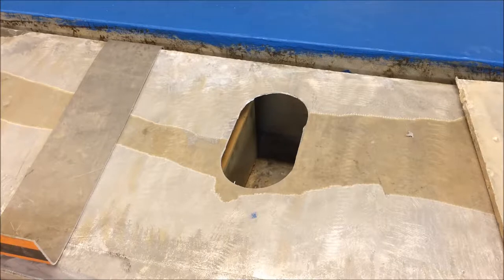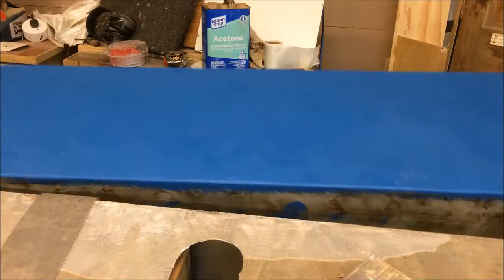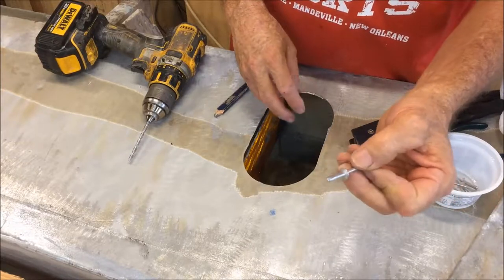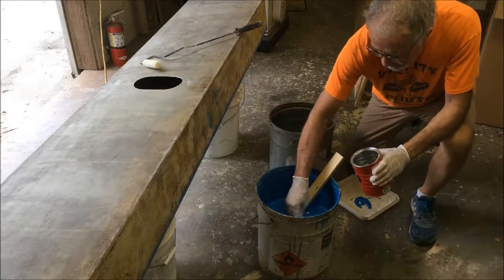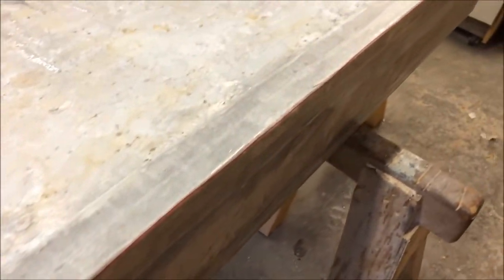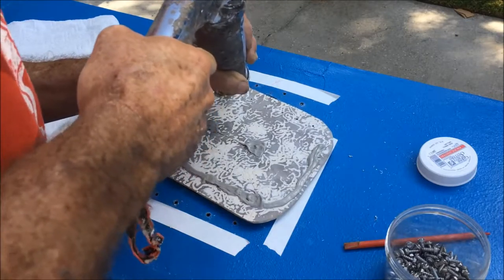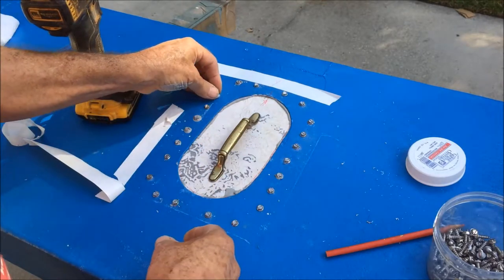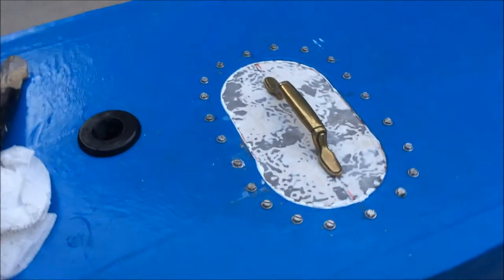Houseboat Project #19 The water tanks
Time to get the old aluminum water tanks from the Nautaline back in shape and back in the boat. Thank goodness for epoxy!